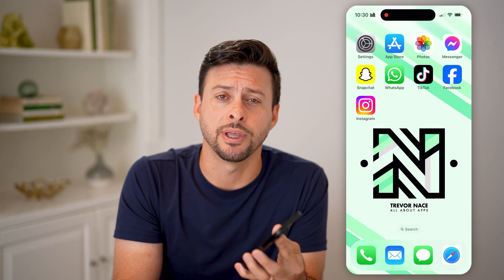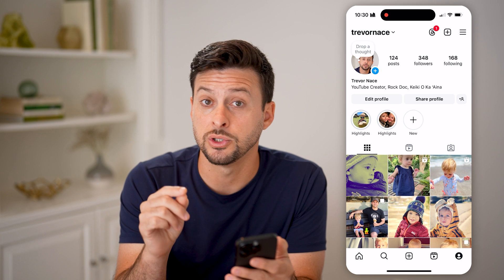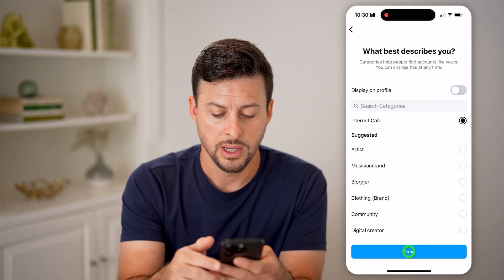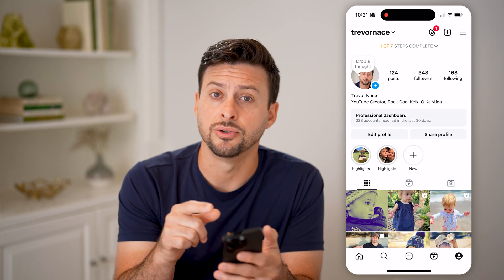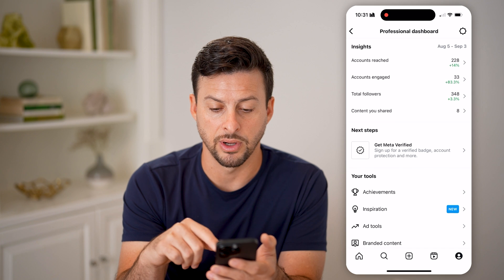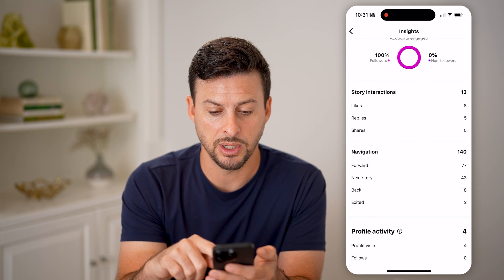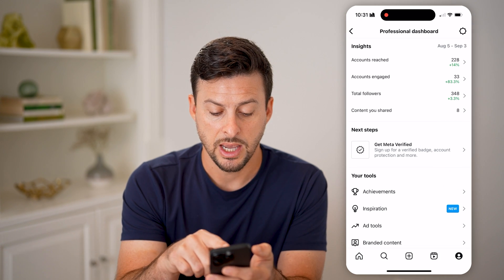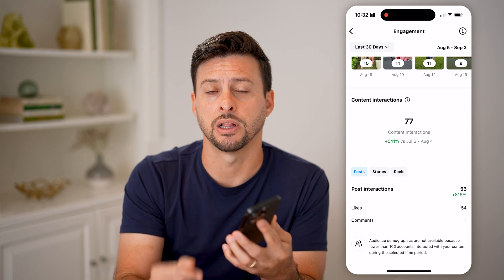How To Check Video Analytics On Instagram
Here's how to check video analytics on Instagram so you can see important information about the viewership on your content.